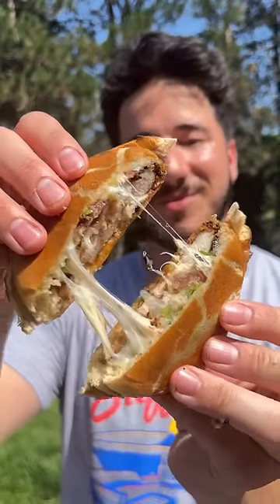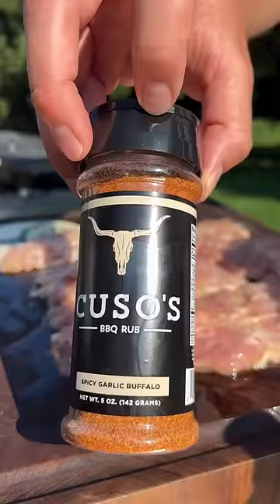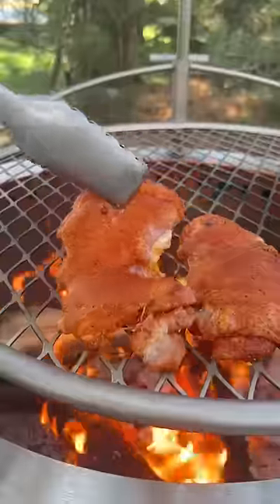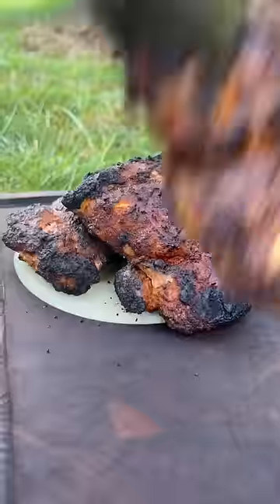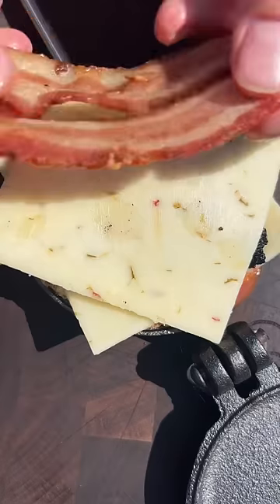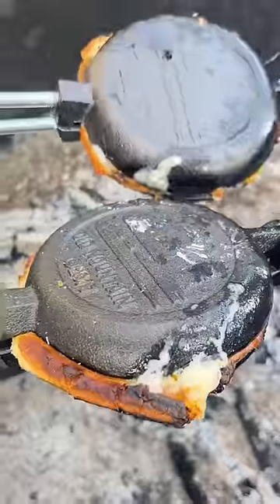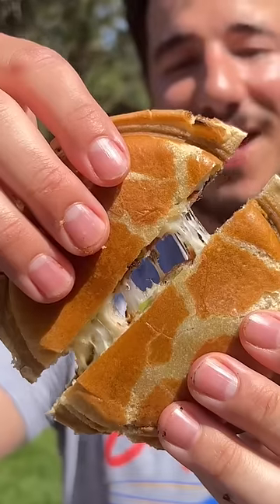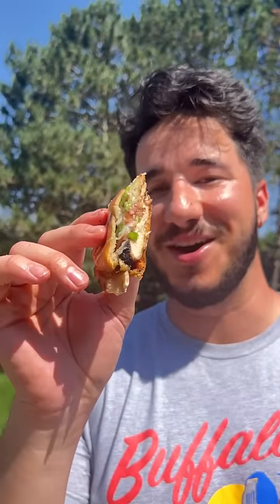Chicken Bacon Ranch Uncrustables over Campfire